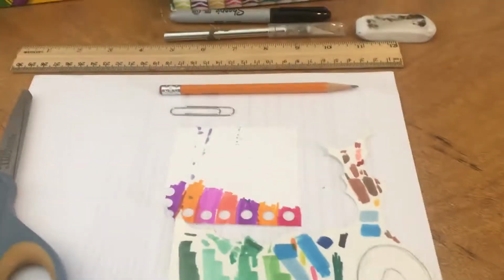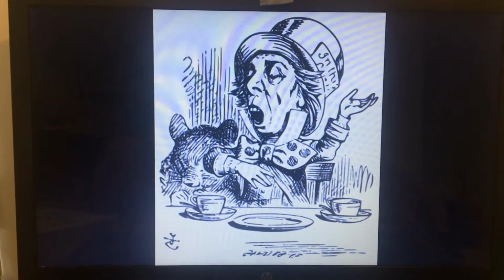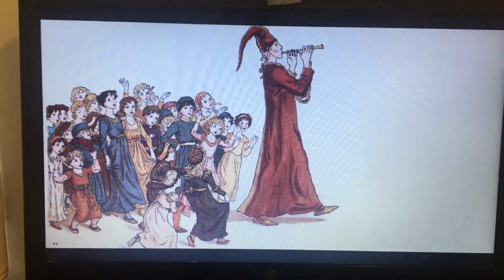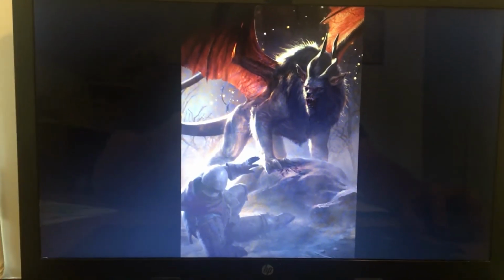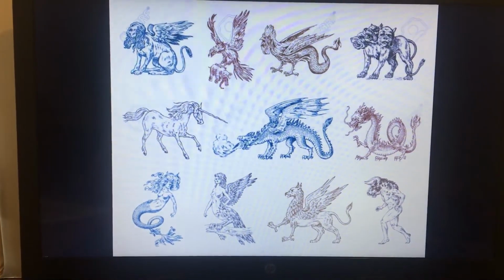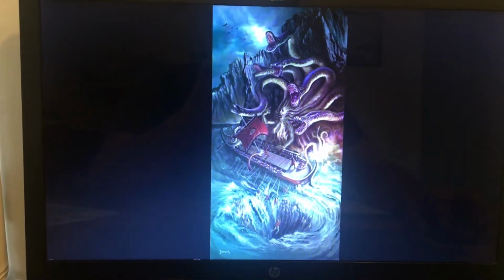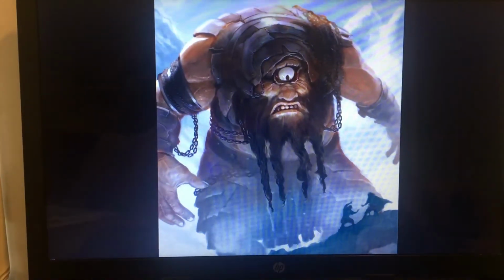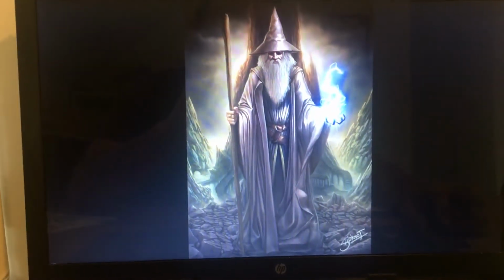Pop Up Book Fairy Tales and Myths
Make a 3-D card & follow along at your own pace with this fun video!
In the video, you'll learn about fun myths and fairy tales and then follow along to learn how to make your own pop-up card, presented by Chris Vivas. To participate, you'll need paper, scrap paper, color pencils and/or markers/sharpies, a pencil, an eraser, glue, scissors, and a paper clip.